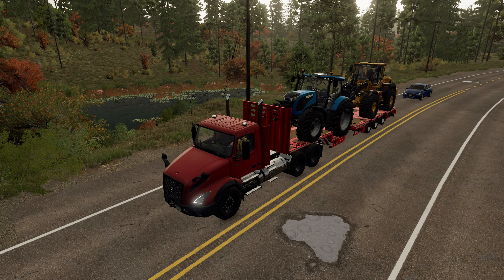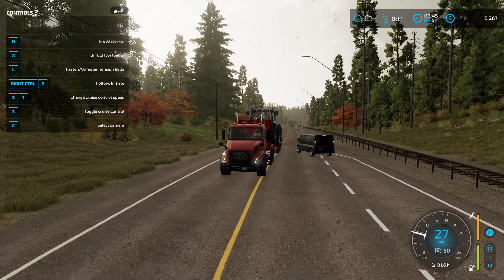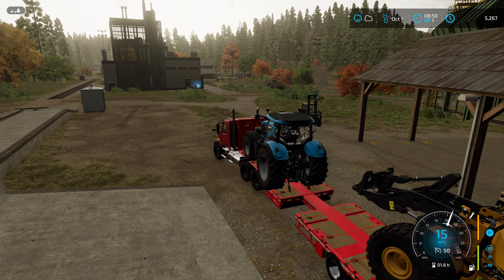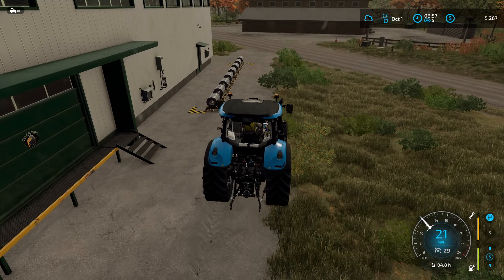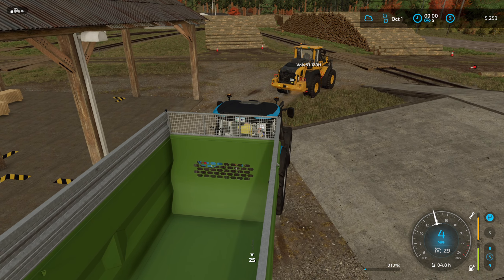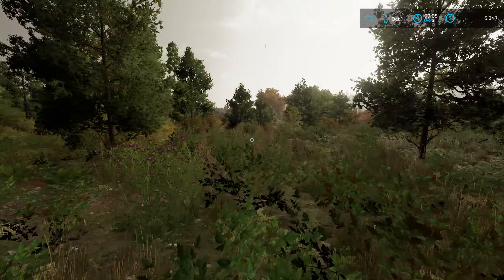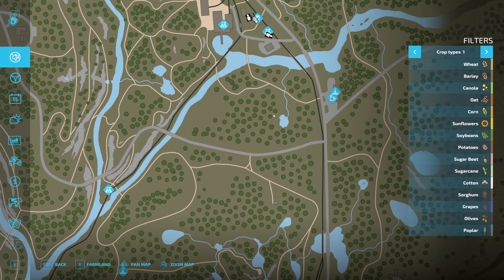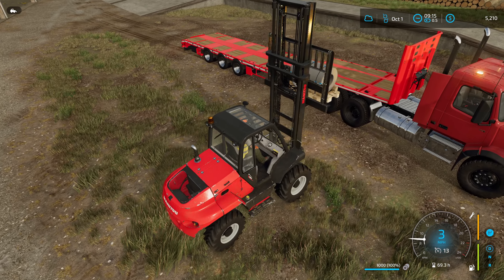Silverrun Forest #9 Part 1 loading up at the Mill Farming Simulator 22 Platinum Expansion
30 day Prime Trial

Partnered with